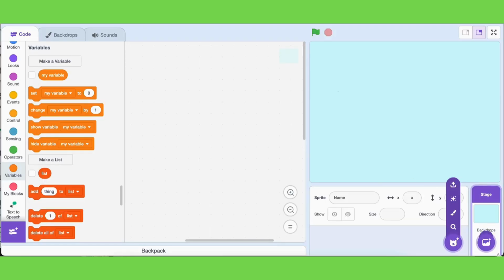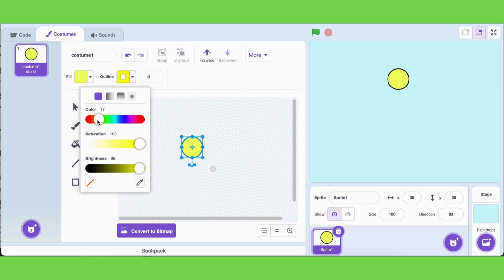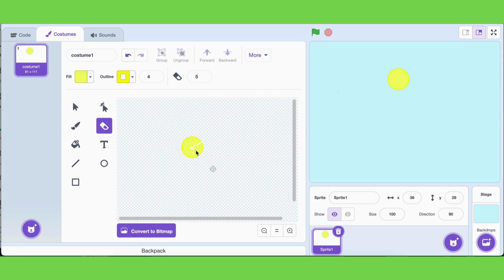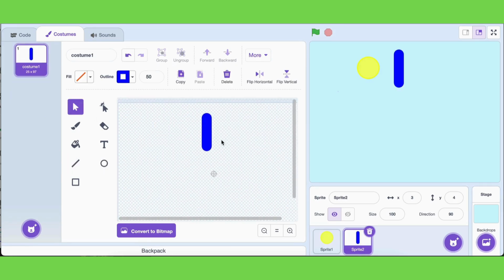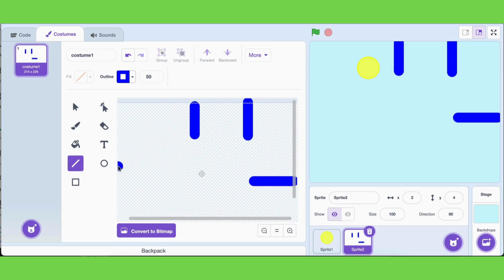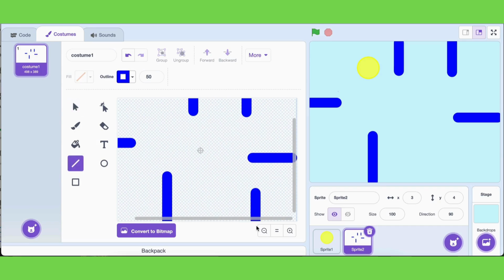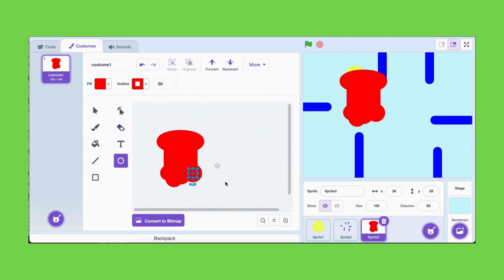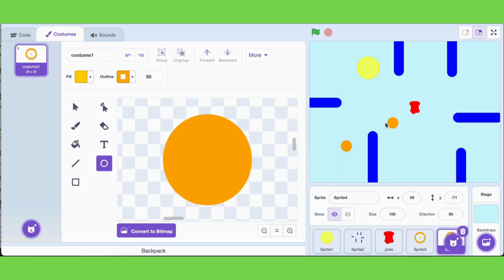The AMAZING Way to Create PAC MAN in SCRATCH Game Tutorial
In this Scratch tutorial, learn how to create your own PAC MAN game! This step-by-step video will guide you through the process of coding and designing your very own game in Scratch. Whether you're a beginner or an experienced coder, this tutorial will challenge and inspire you to create something amazing!